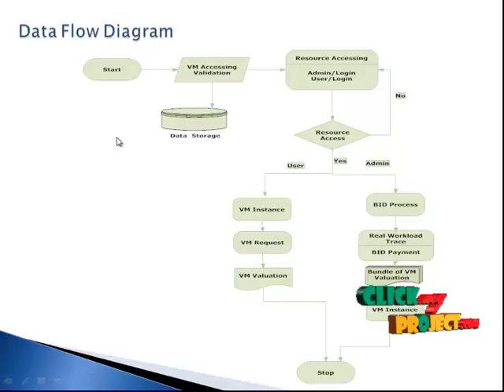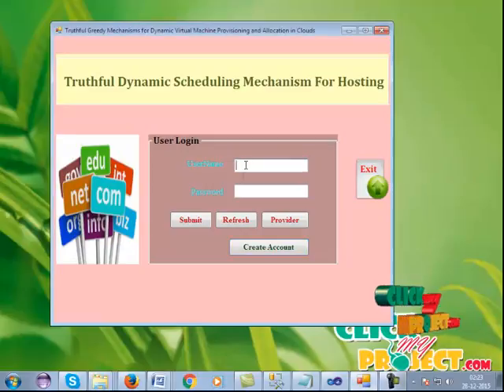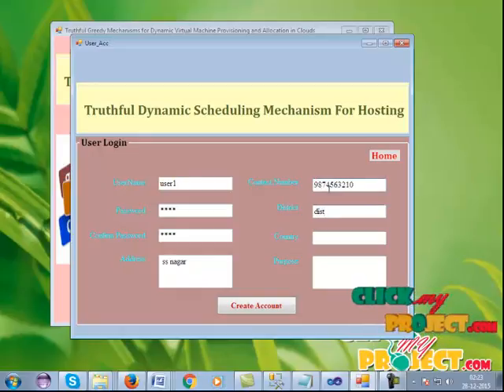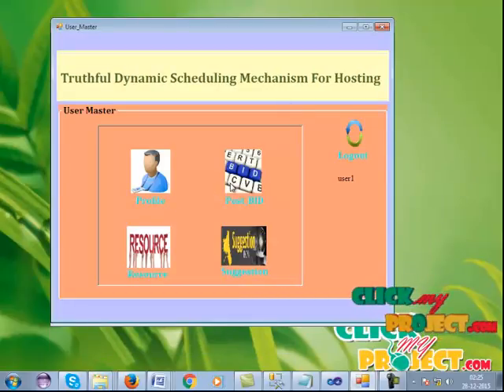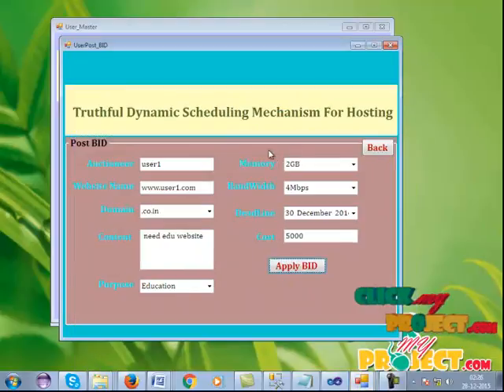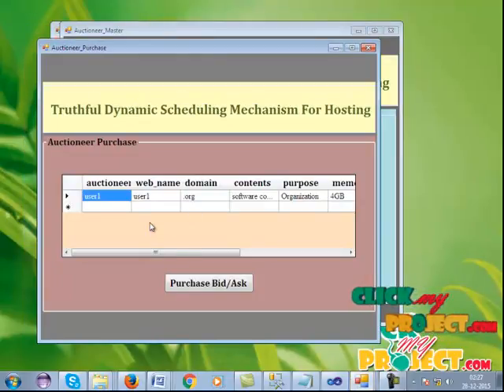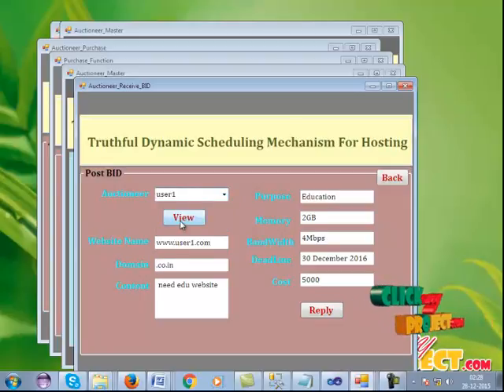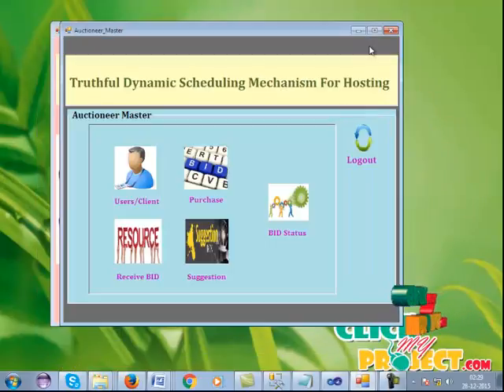Truthful Greedy Mechanisms for Dynamic Virtual Machine Provisioning and Allocation in Clouds